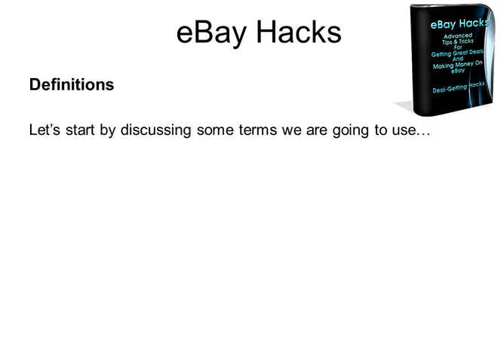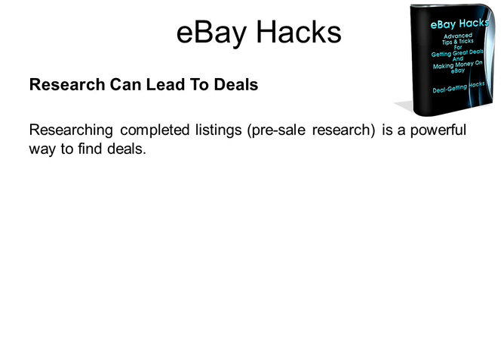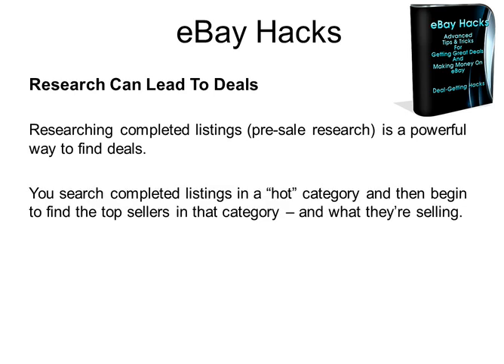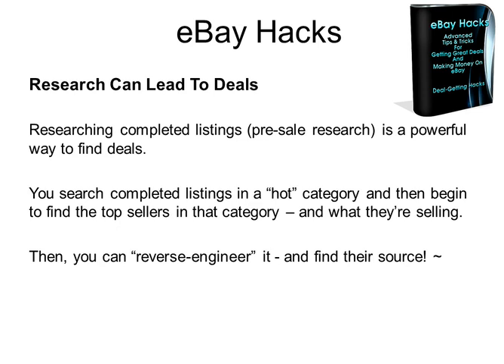Welcome To The Deal-Getting Hacks Course!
The Complete eBay Course - eBay From Beginner To Advanced
Learn how to sell on eBay and then build a giant eBay business with this complete, A - Z, beginner to advanced course.